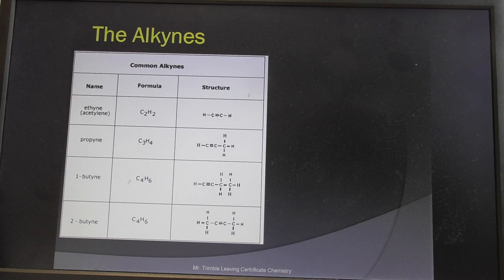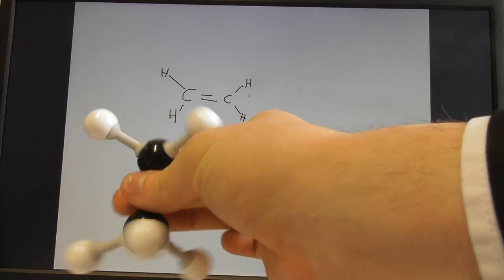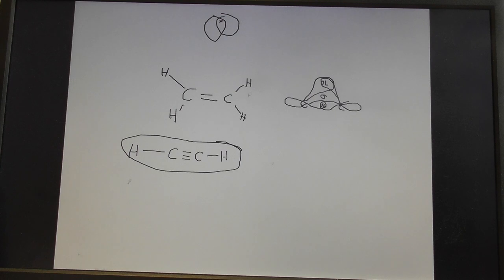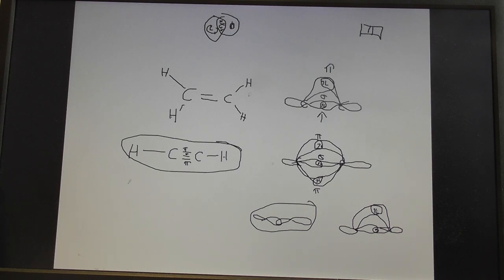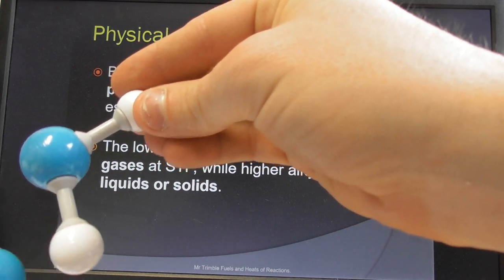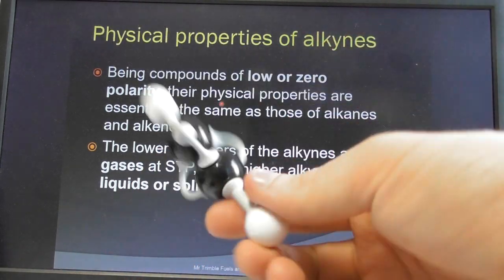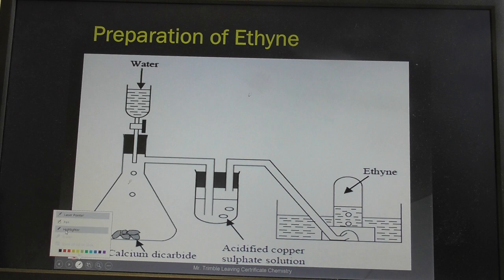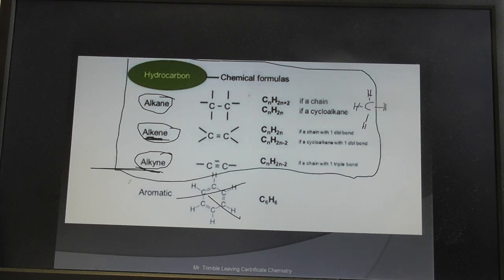Alkynes Structure Chemistry and Reactions